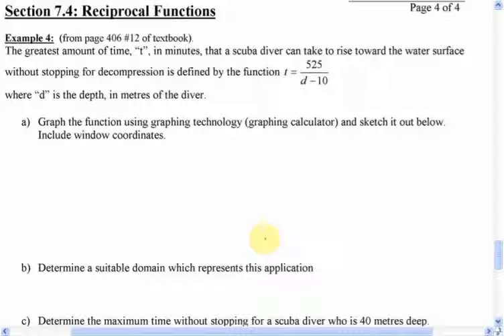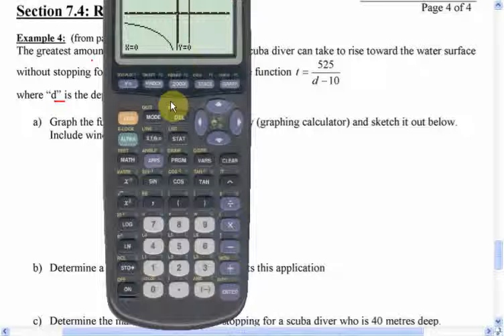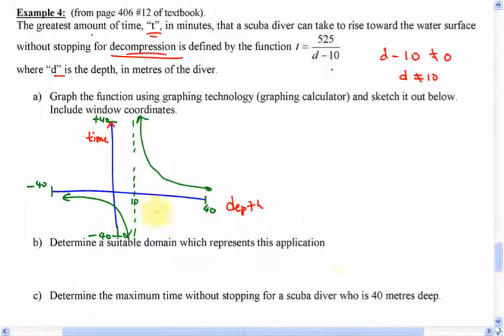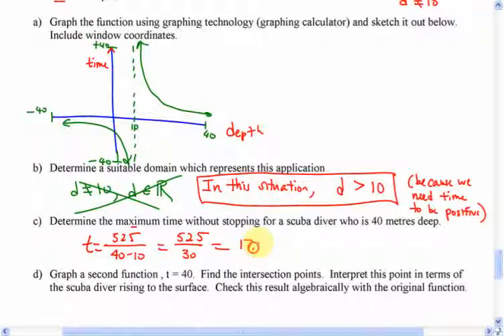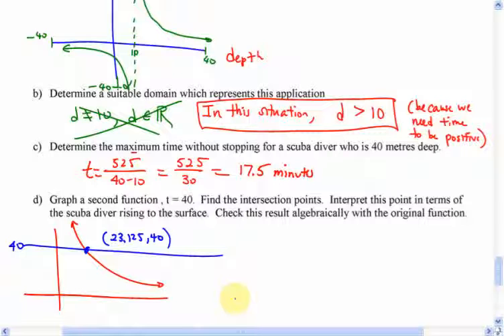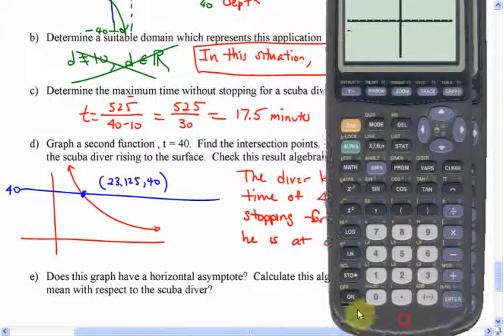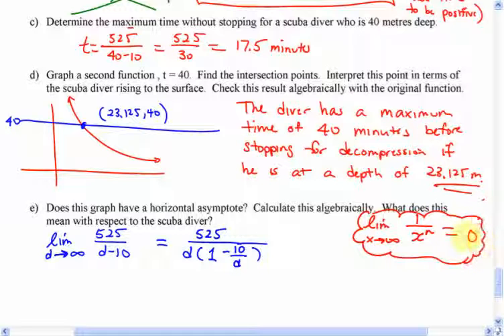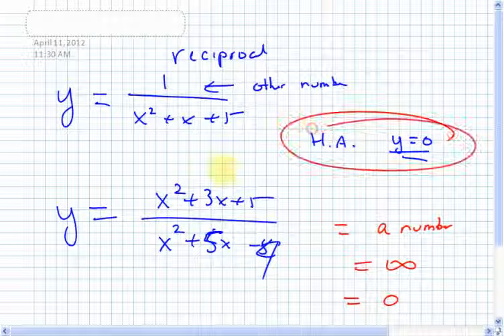Pre-Calc 11H Section 7.4 example 4